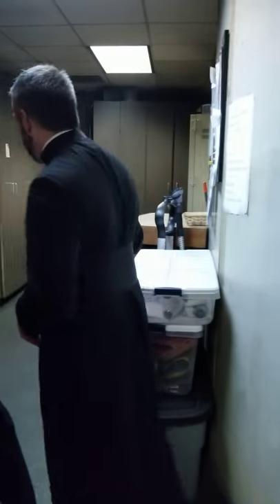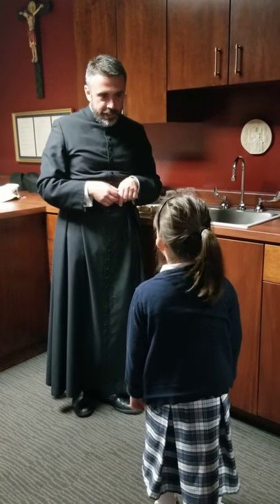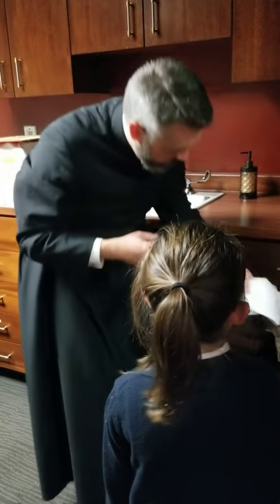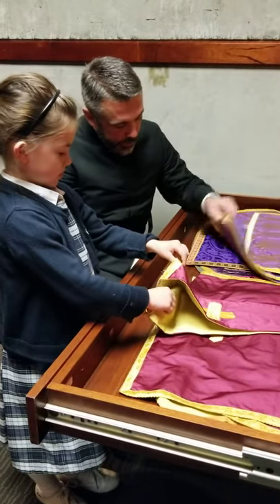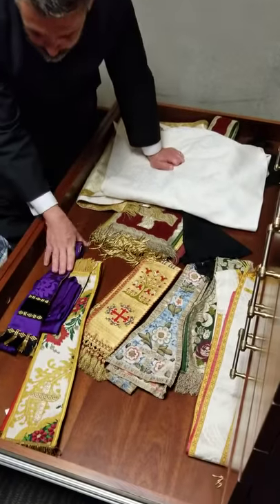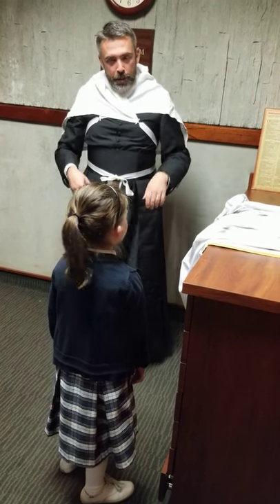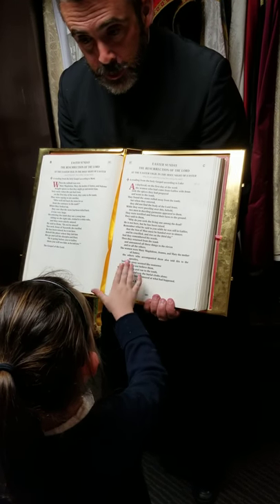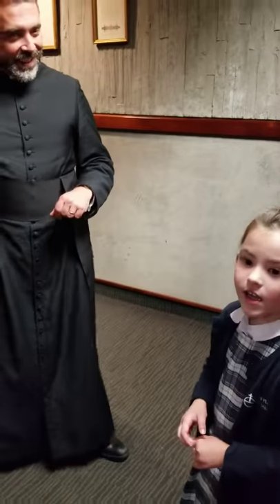Tour of the Sacristy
5yo, Abby, takes a tour of the Prince of Peace Catholic Church Sacristy with Fr. Christopher Smith, STD